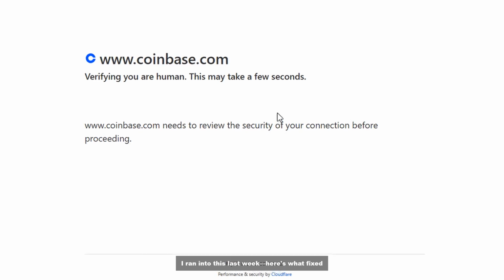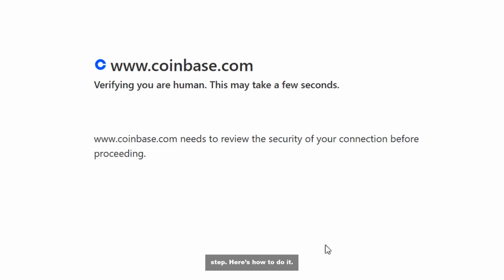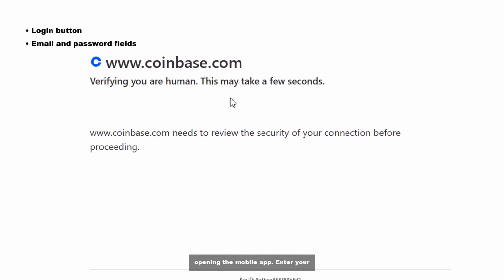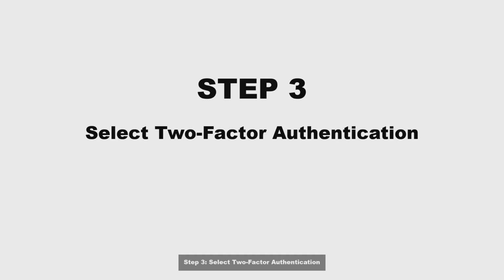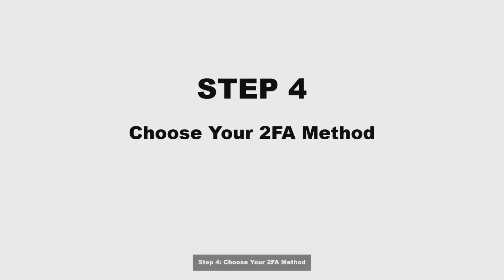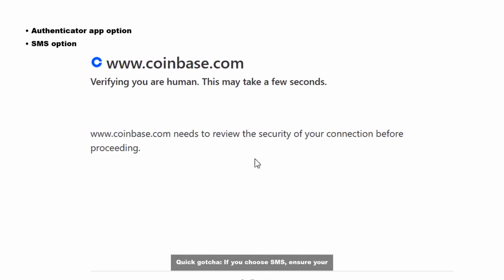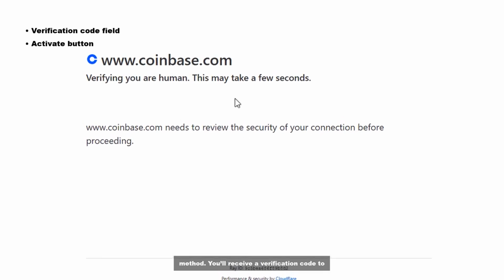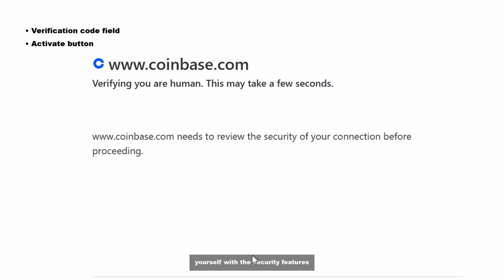How To Enable 2FA On Coinbase Crypto Account 2026 (SECURITY SETUP)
In this video, we will show you how to enable 2FA on your Coinbase crypto account in 2026. This essential security setup will help protect your digital assets from unauthorized access.